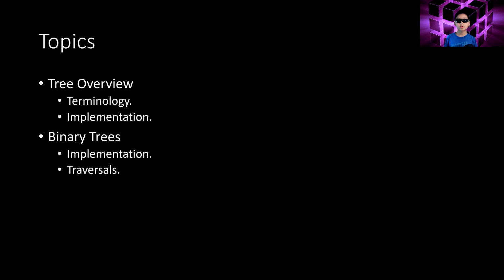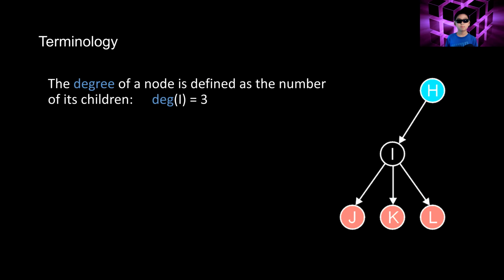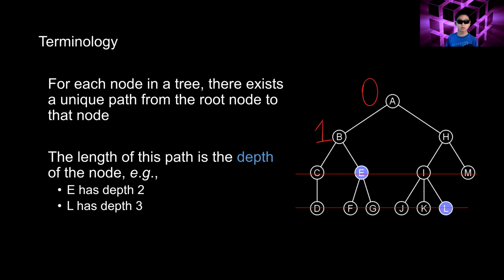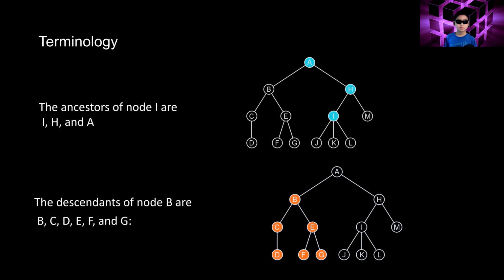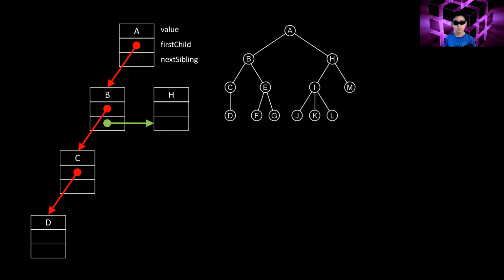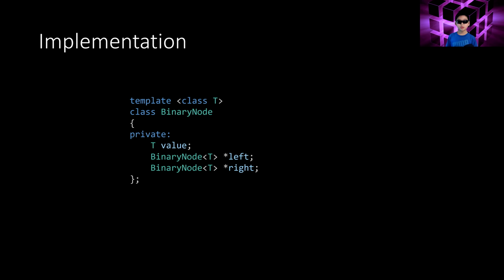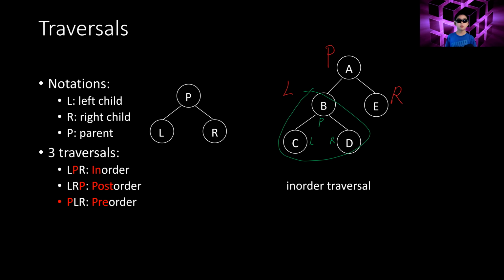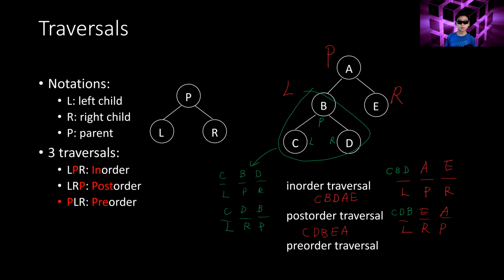Data structures in C++: lecture 10 - Trees, Binary Trees, Traversals.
Trees, Binary Trees, Traversals.